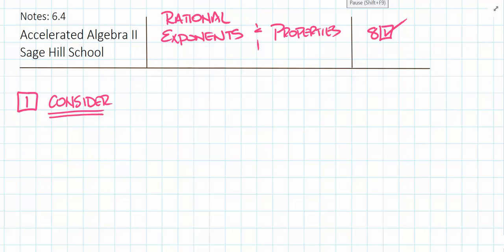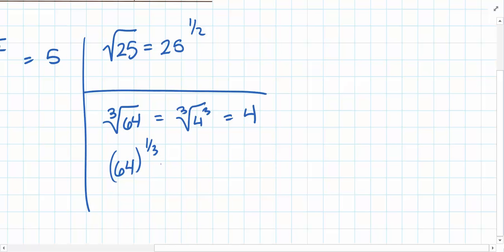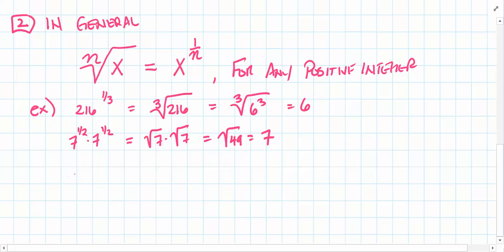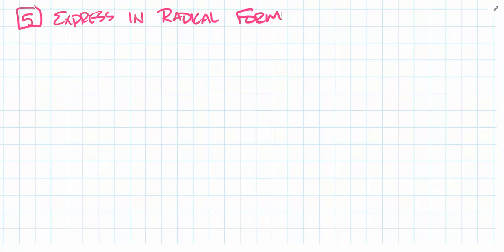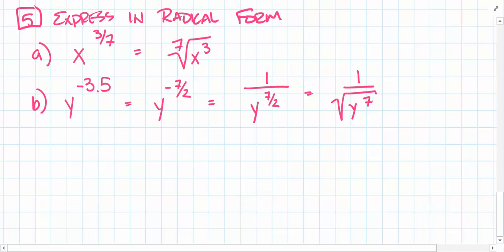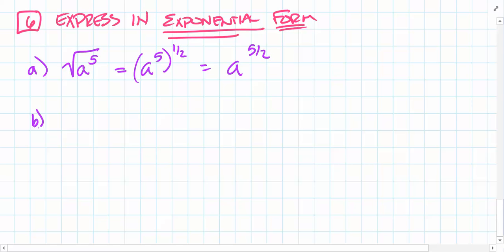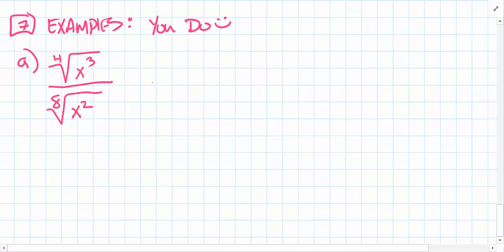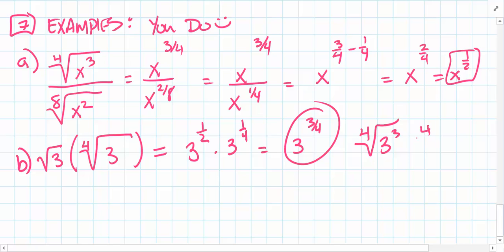6 4 Rational Exponents